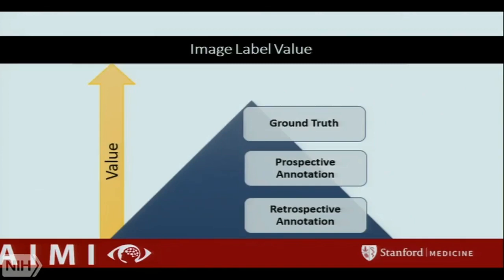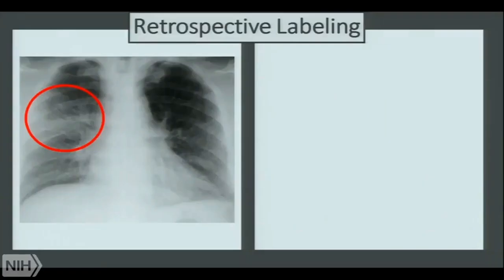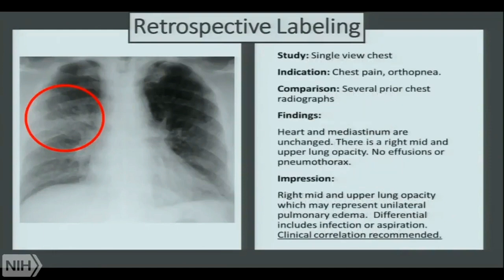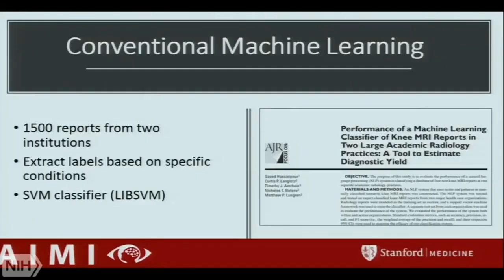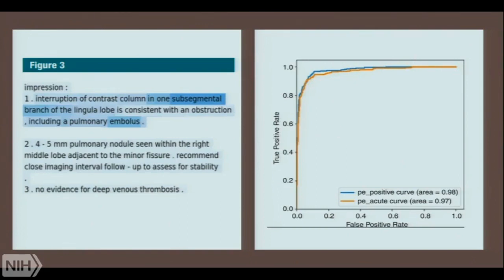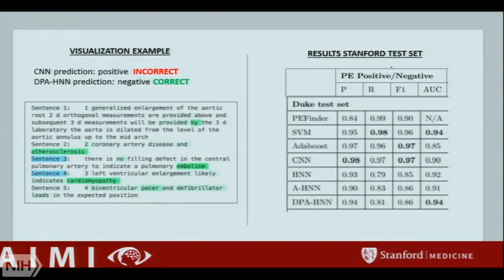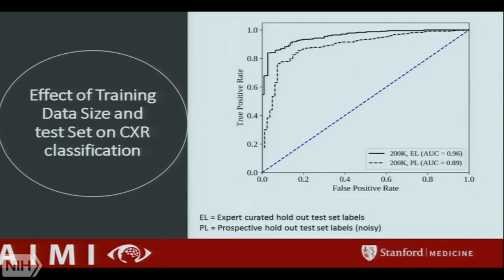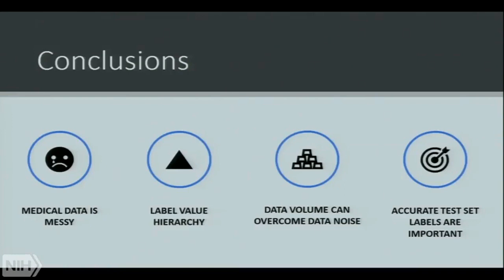Stanford AI Research @ NIH: Labeling Images with Deep Learning for AI Radiology Research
Dr. Matthew Lungren presents labeling work using deep learning at the NIH AI Radiology workshop 2018